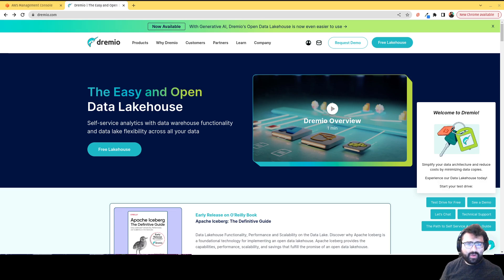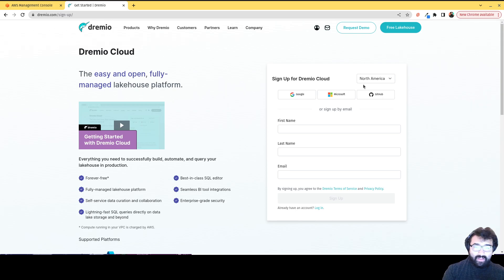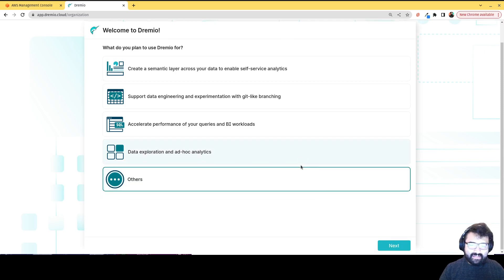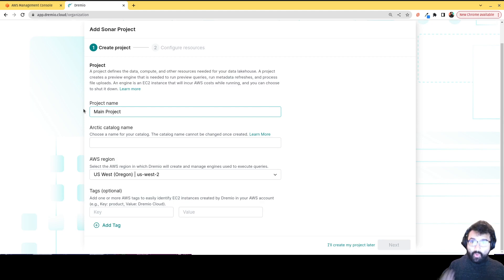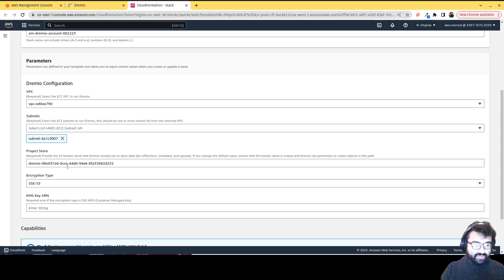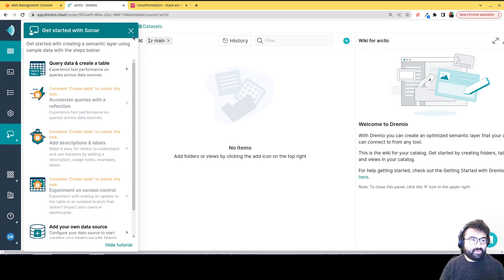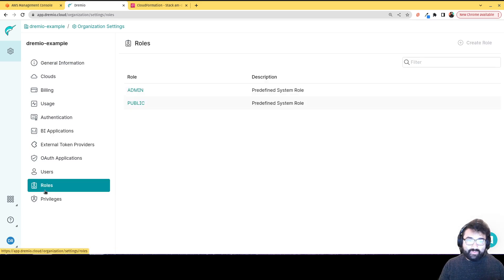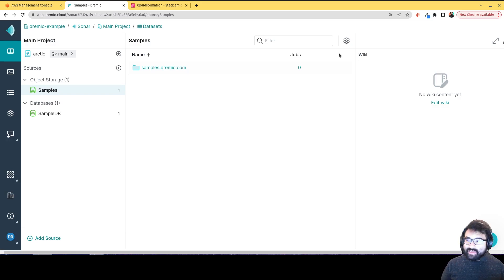How to Create a Dremio Cloud Account - The Open Data Lakehouse Platform (August 2023 Edition)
In this video, Alex Merced, developer advocate of Dremio walks through the process of creating a Dremio Cloud account and getting started with Dremio.

If you'd like to try Dremio + Apache Iceberg on your laptop, checkout this video playlist where Alex walks through an exercise to do just that: